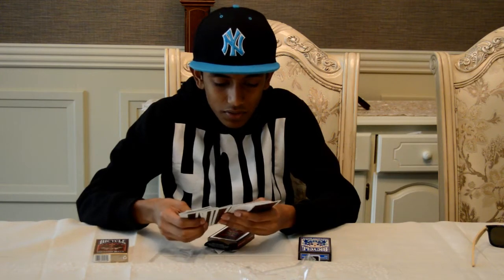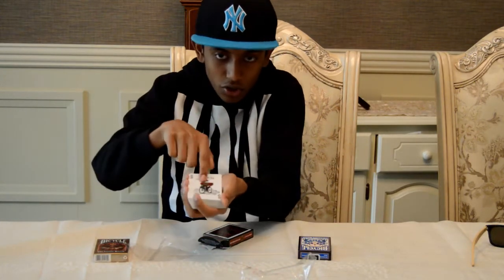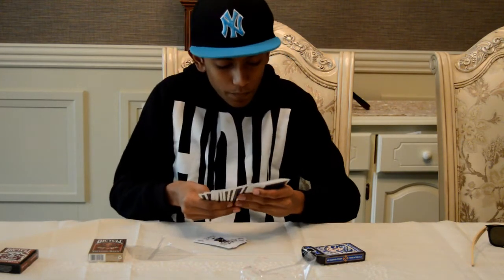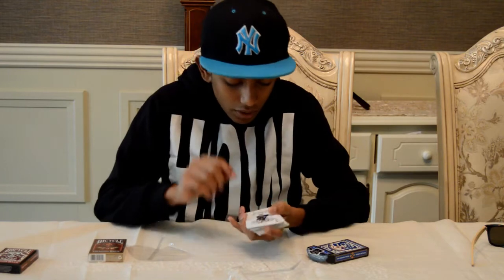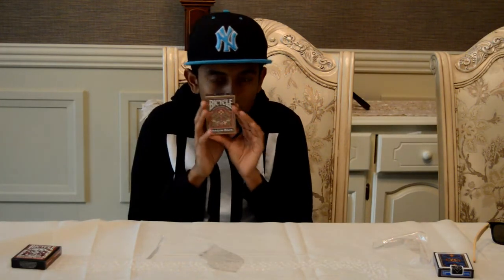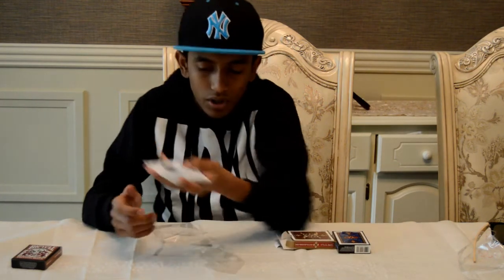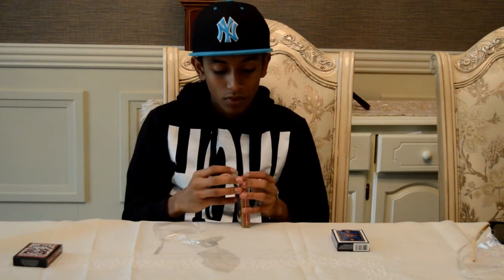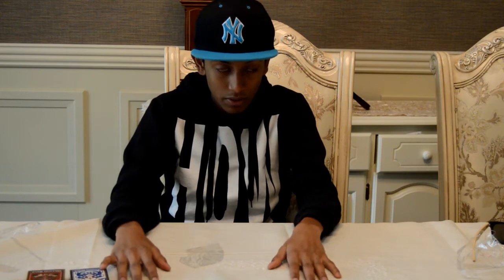Dragon Back Bicycle Cards Unboxing and Review!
Unboxing and Review of The Dragon back Bicycle Cards.

Link to buy the cards

OR

OR